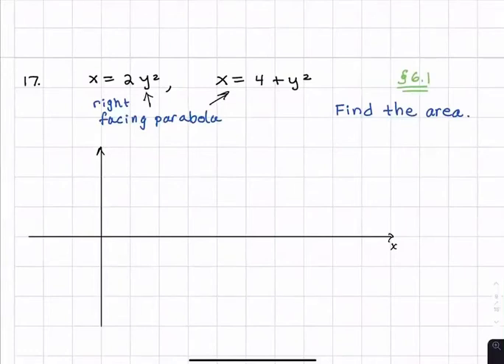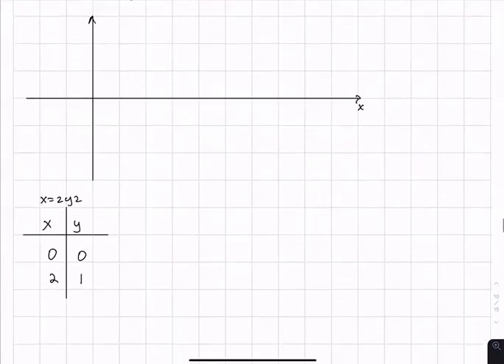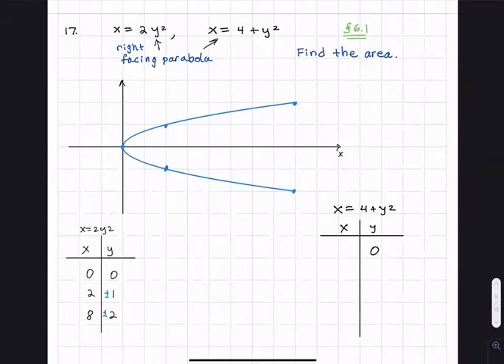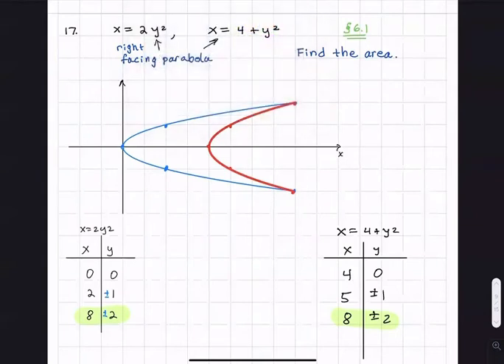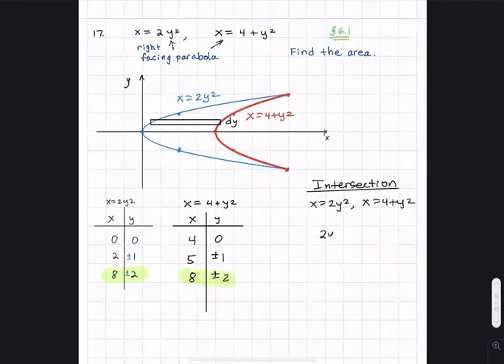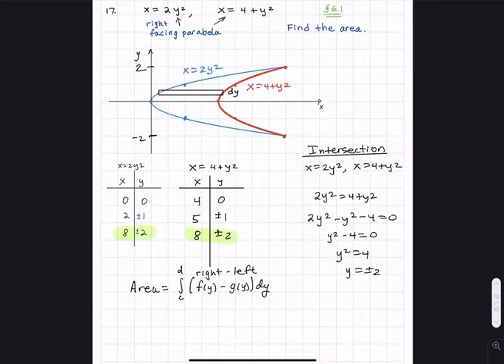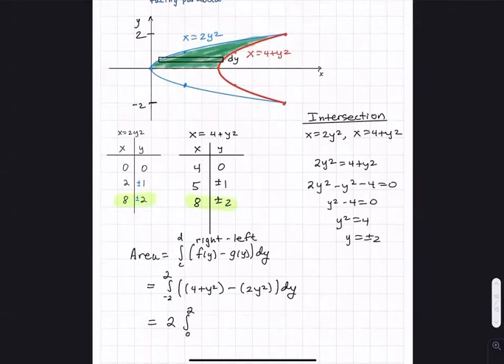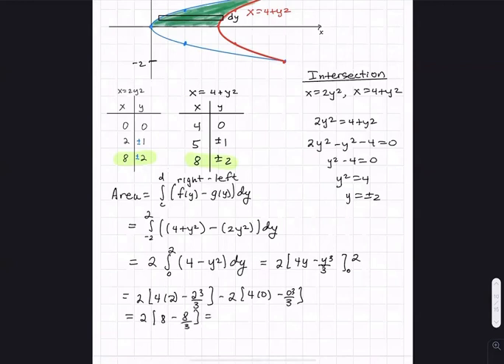The Area Between Curves. Stewart Calculus ET 8th Ed. 6.1 #17